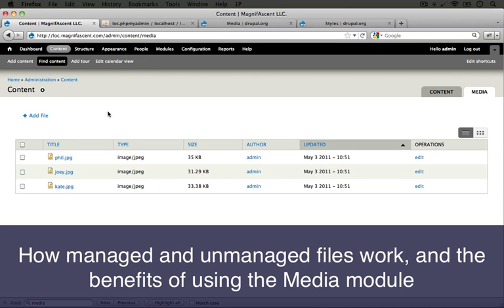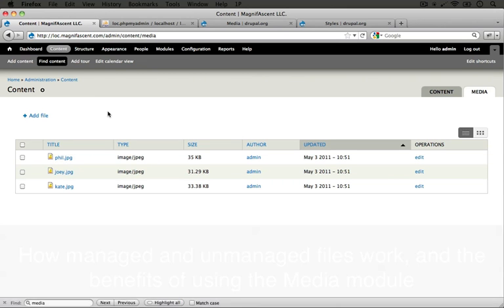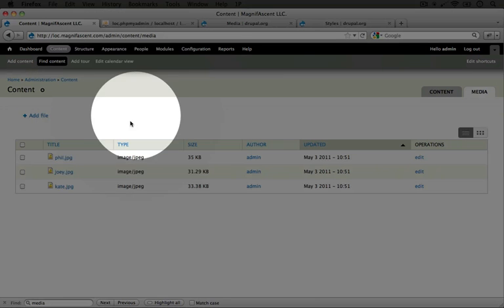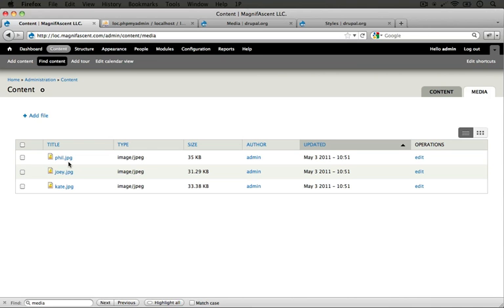155. How managed and unmanaged files work, and the benefits of using the Media module